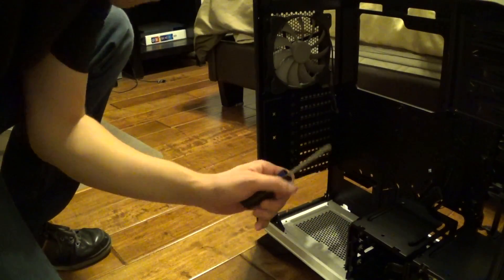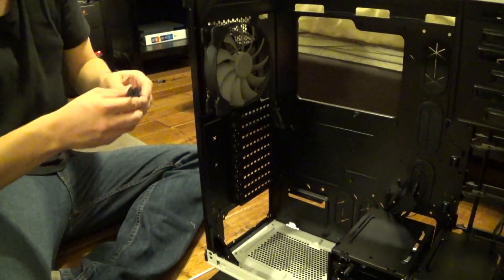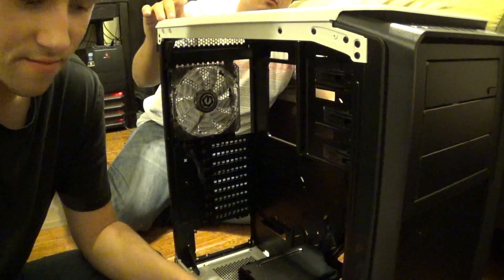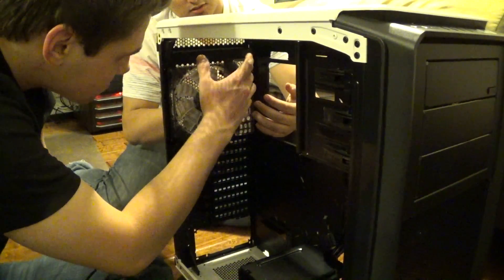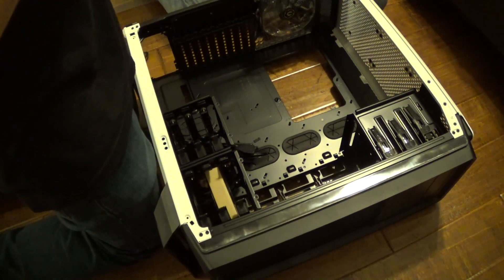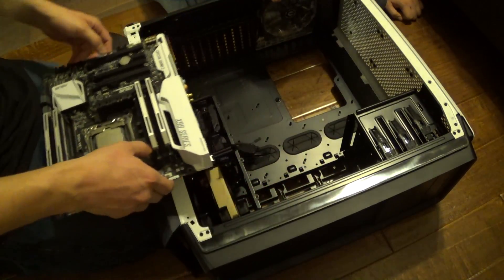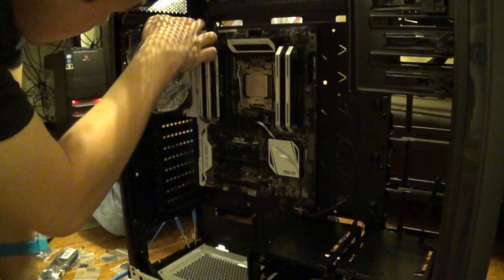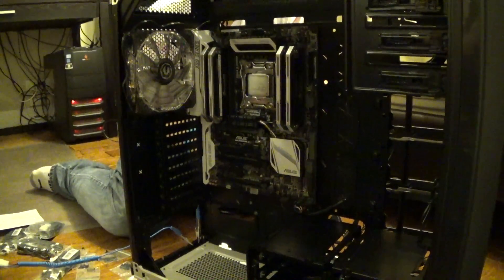Building a 4K Gaming Computer pt4